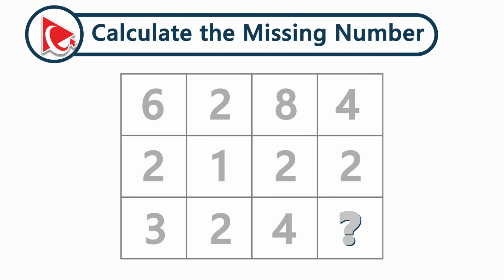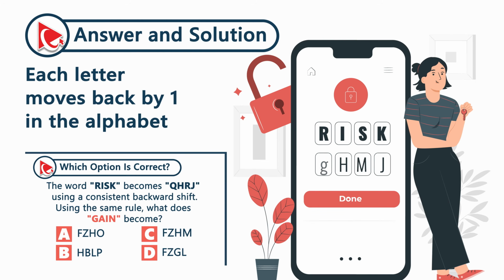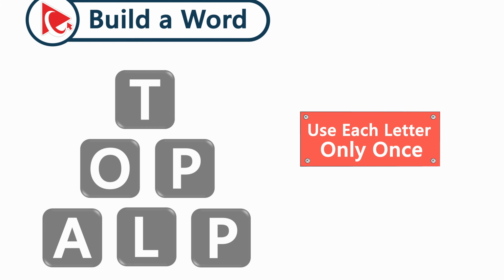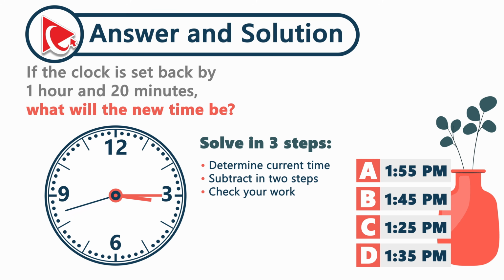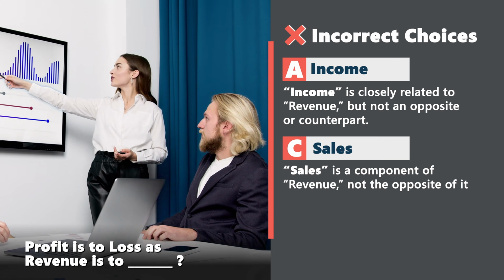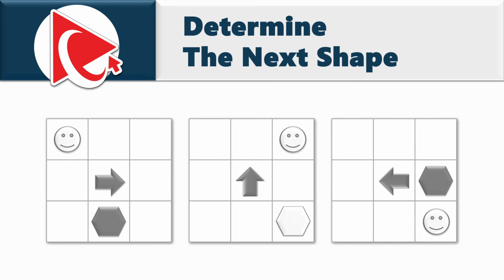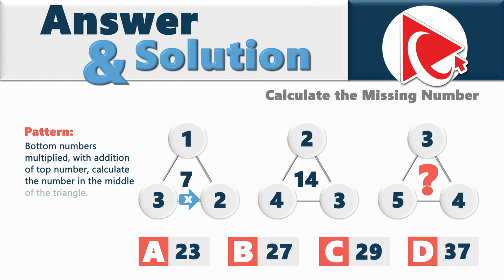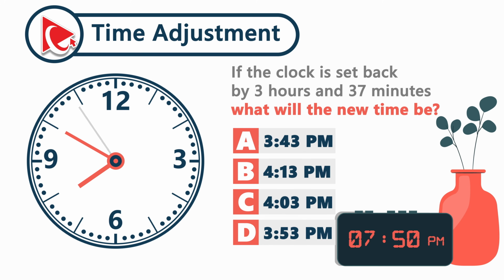How to Pass EMPLOYMENT ASSESSMENT TEST - Questions and Answers with Solutions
Prepare to ace your next employment assessment with this step-by-step video guide! We walk you through real test questions with clear explanations and proven strategies to boost your accuracy and confidence. Whether you're applying for a corporate job or a government role, this video helps you understand what to expect—and how to succeed.